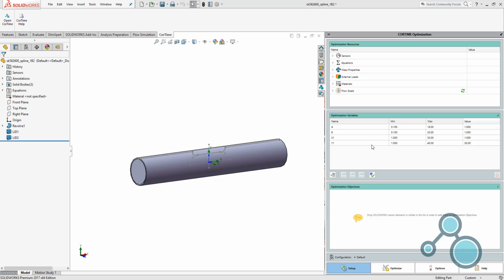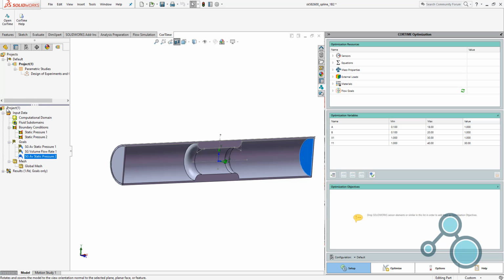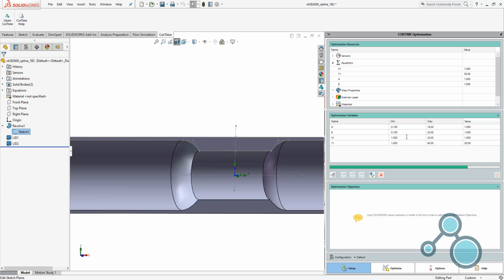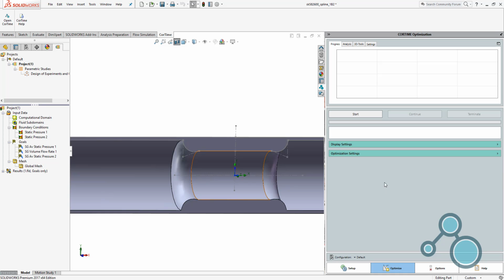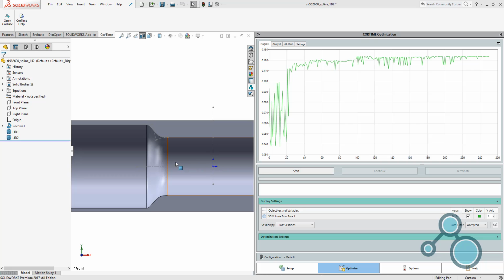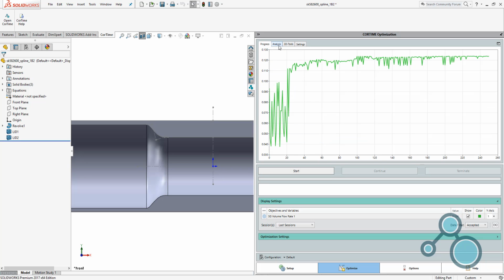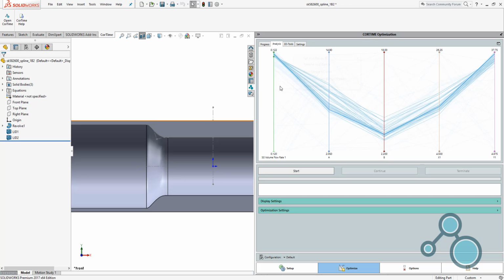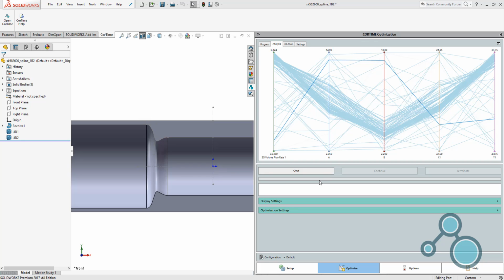CORTIME - Flow Optimization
Tutorial on how to run a flow optimization in CORTIME using a pipe.